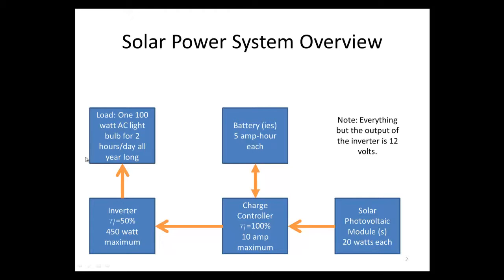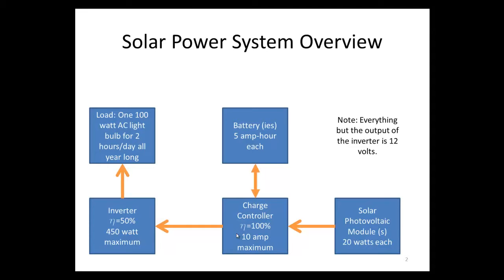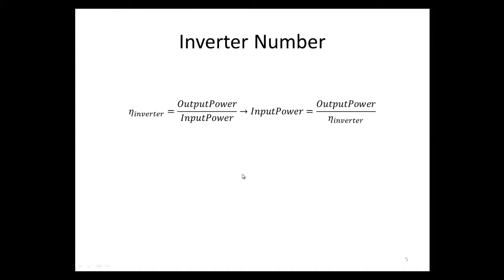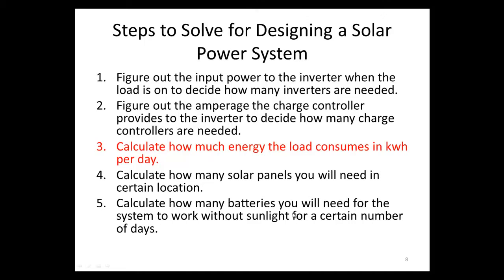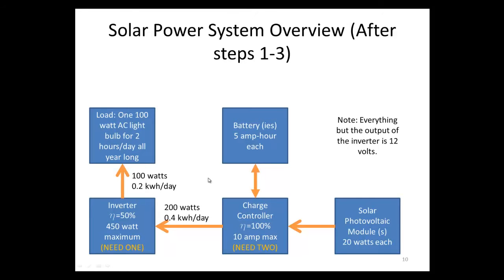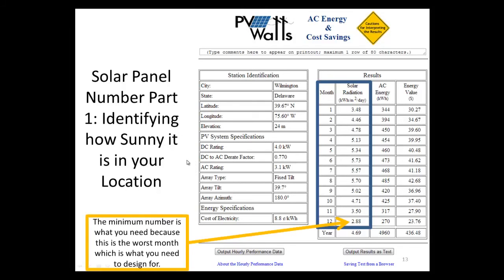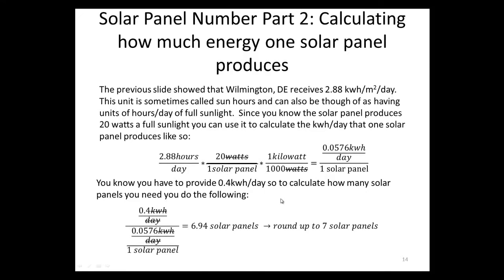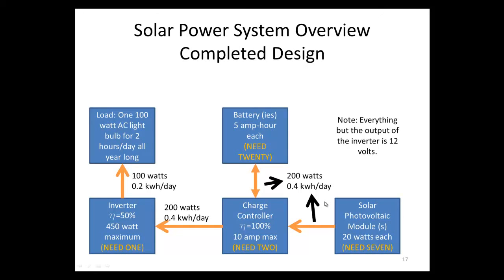How To Build A Solar Energy System: Solar Power System Design Calculations